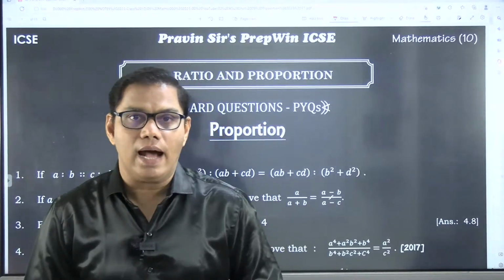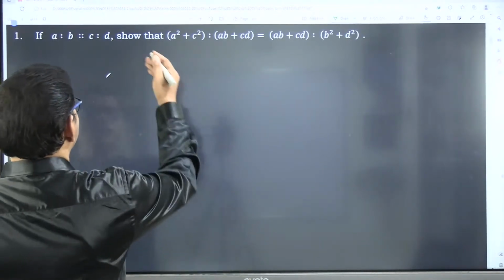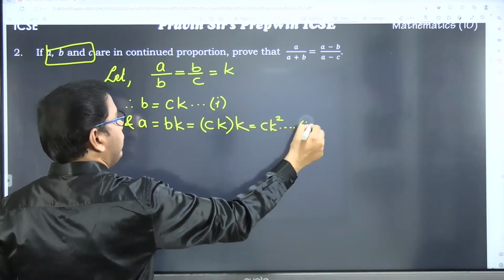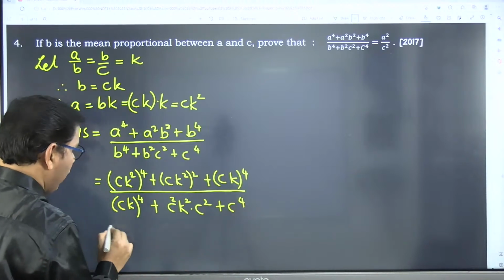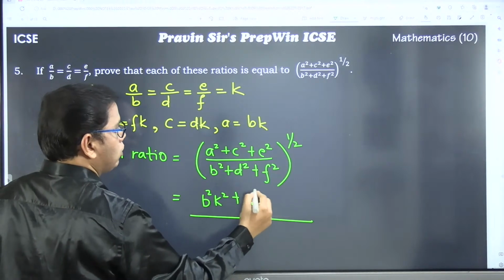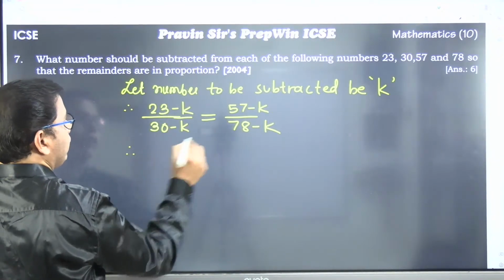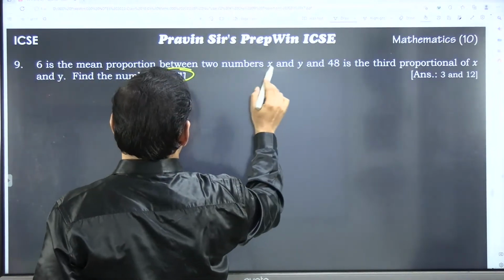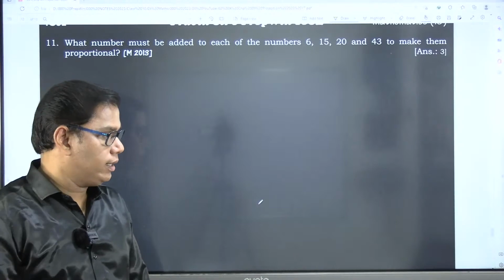Proportion ICSE maths revised Syllabus 2023 Important questions Previous years question icse cbse 10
Welcome to your own YouTube channel Pravin Sir's PrepWin ICSE.

PROPORTION WORKSHEET (AS PER REDUCED SYLLABUS 2023) : coming soon